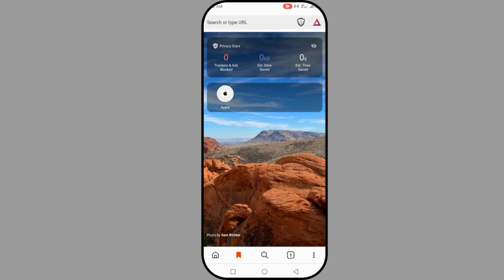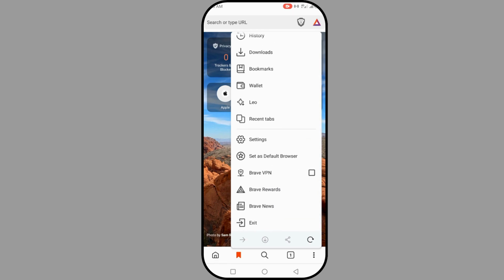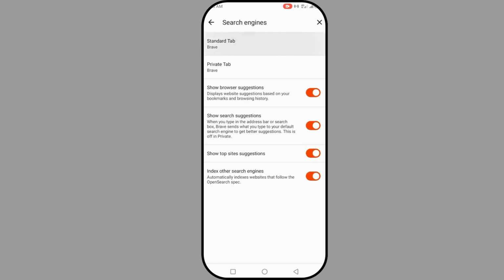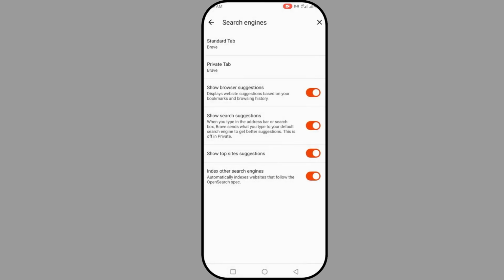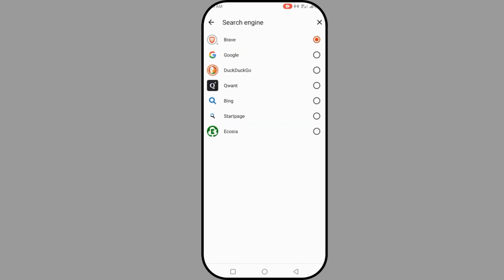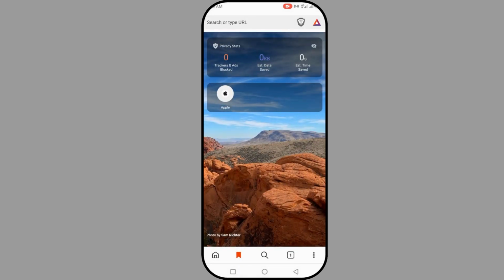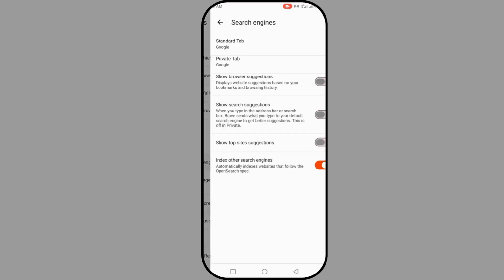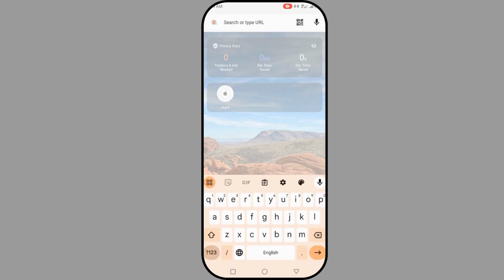How to Change Search Engine in Brave Wallet | Easy Guide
In this video, you will learn How to Change Search Engine in Brave Wallet

Discover how to customize your Brave Wallet by changing the default search engine. Follow this quick tutorial for a personalized browsing experience.